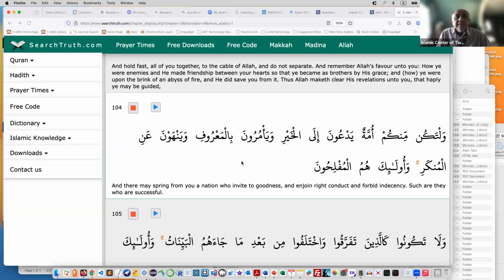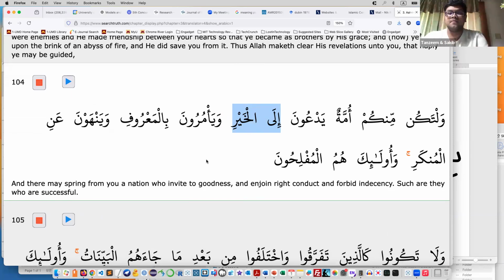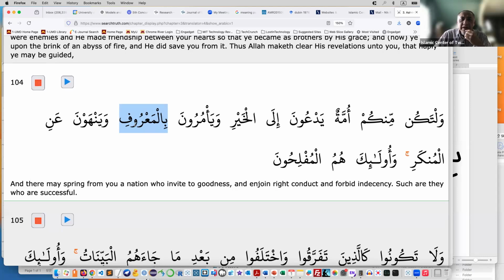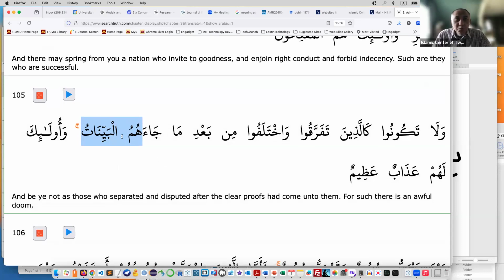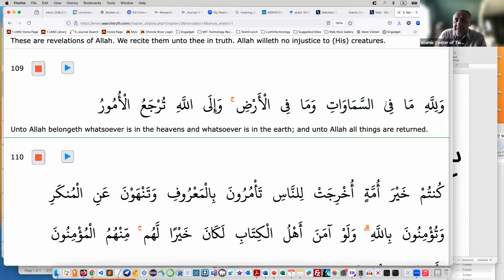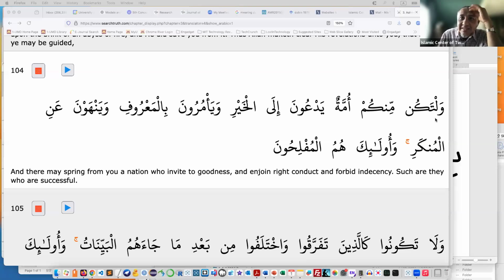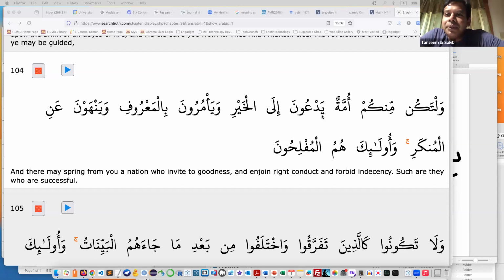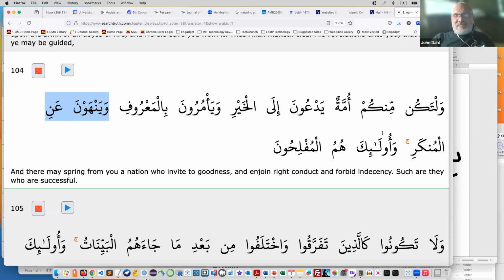13 Sun and Moon Letters